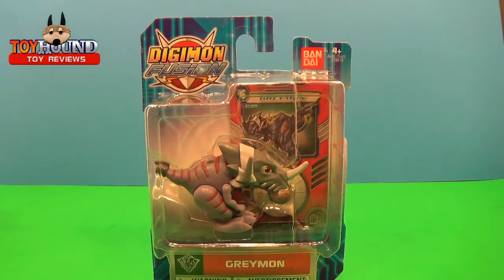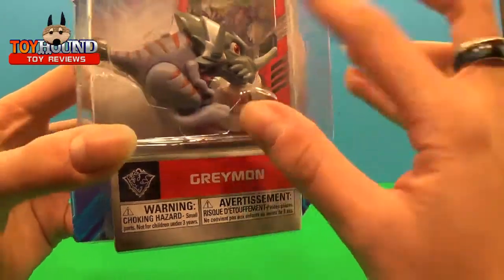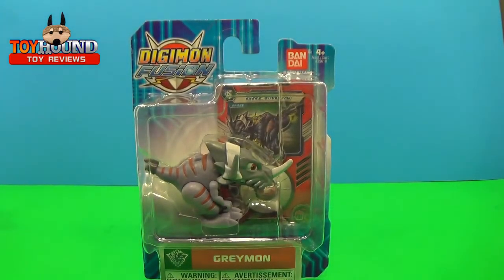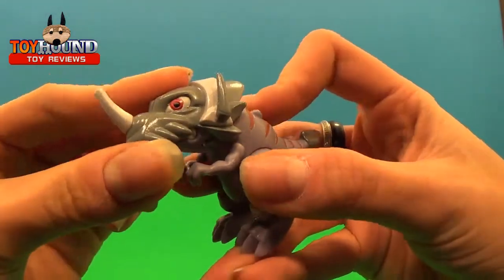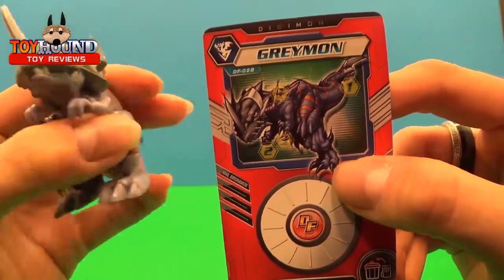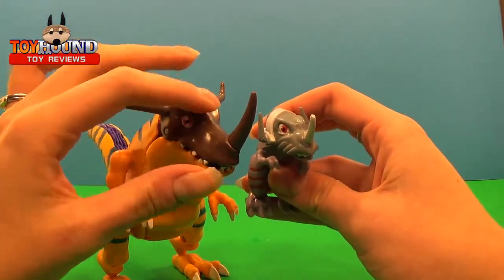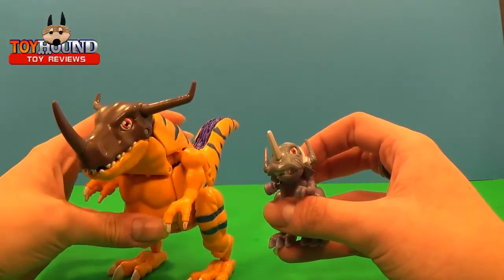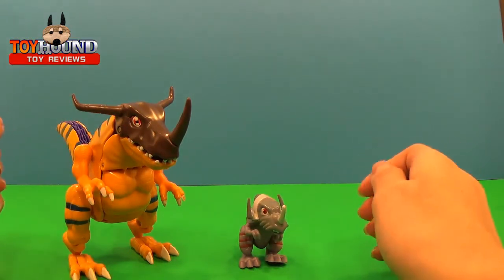Digimon Fusion Greymon mini figure,Toy Review by Alyssa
In this video my sister Alyssa from Team Toyhound reviews a Digimon Fusion Greymon

mini figure toy and compares it with a original Digivolving Greymon action figure from the 1999.

This Digimon Fusion action figure is based on the animated cartoon series on Nickelodeon.

I purchased this action figure at a Meijers retail store for $4.99